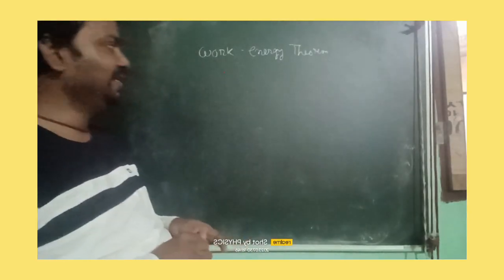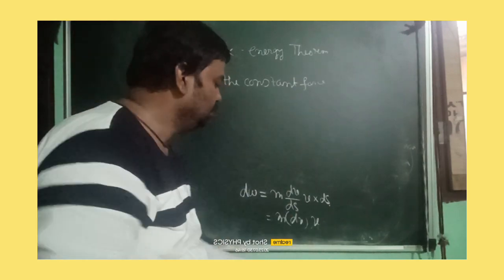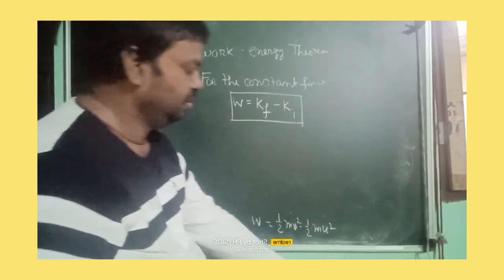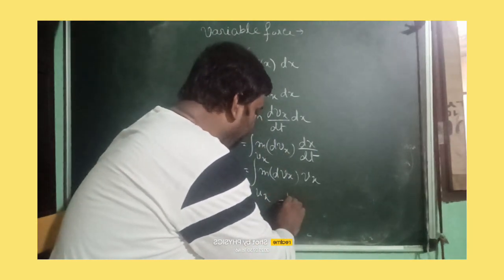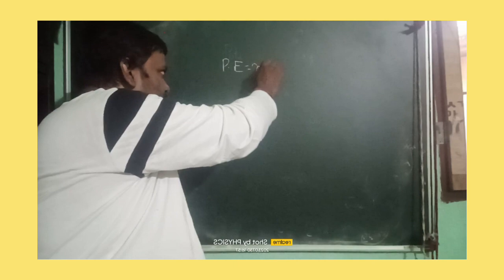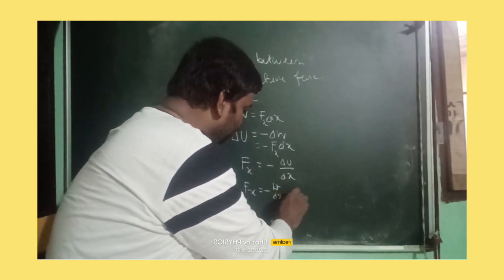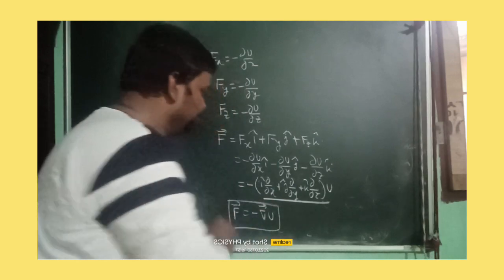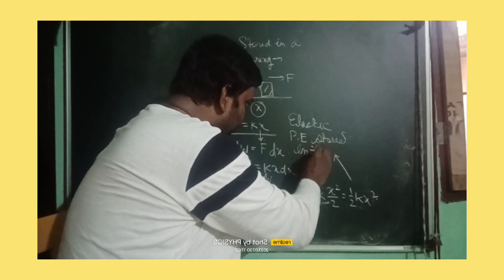WORK POWER AND ENERGY PART 3